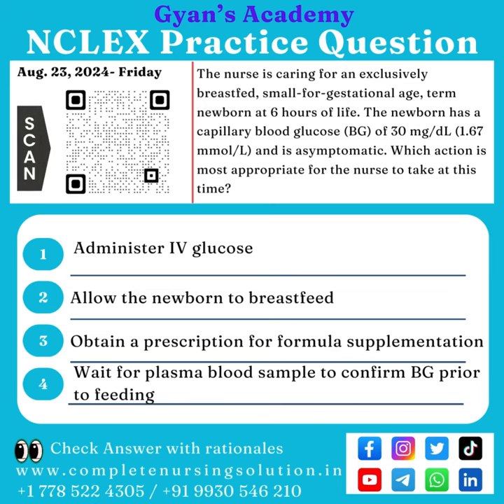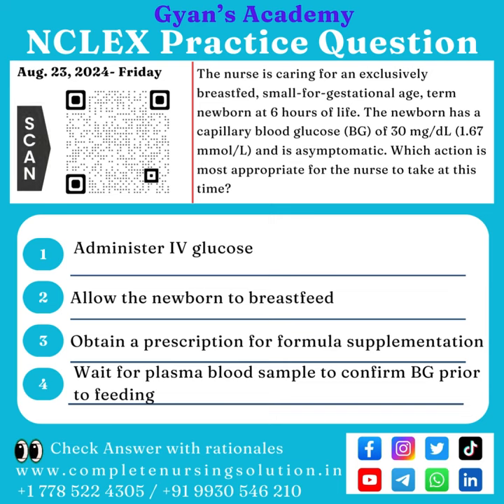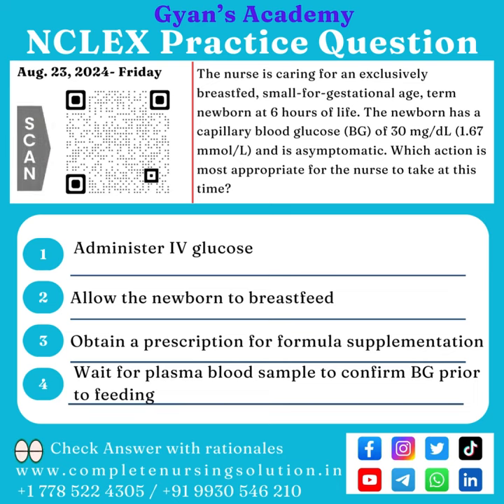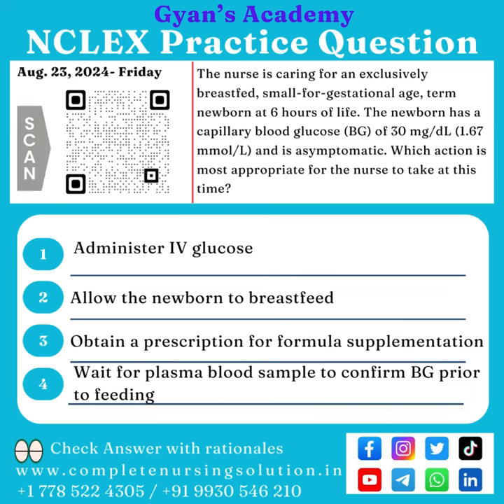23 Aug NCLEX Practice Questions#nclexpracticequestions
23 Aug NCLEX Practice Questions
The nurse is caring for an exclusively breastfed, small-for-gestational age, term newborn at 6 hours of life. The newborn has a capillary blood glucose (BG) of 30 mg/dL (1.67 mmol/L) and is asymptomatic. Which action is most appropriate for the nurse to take at this time?